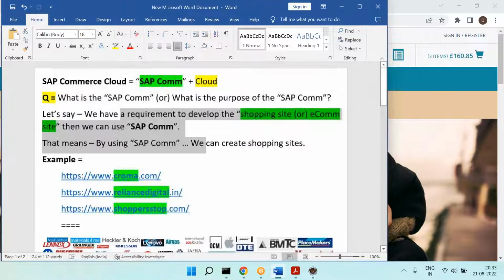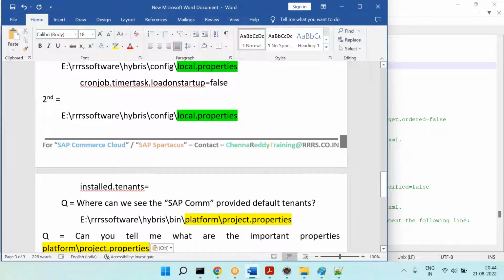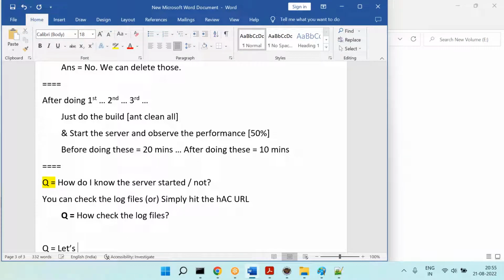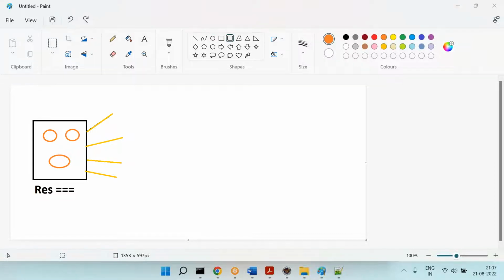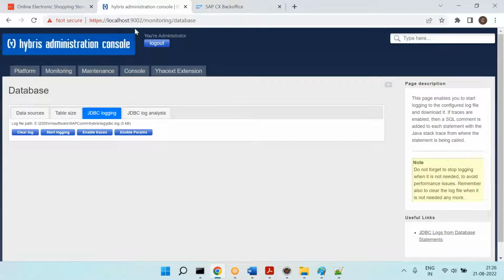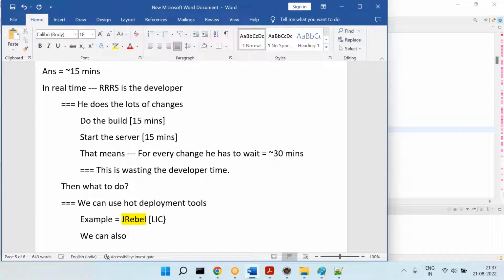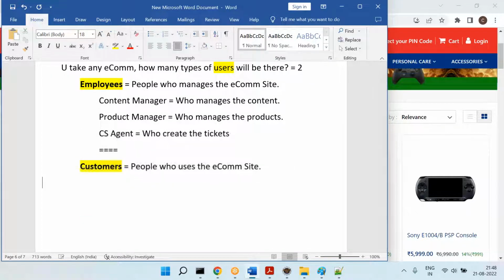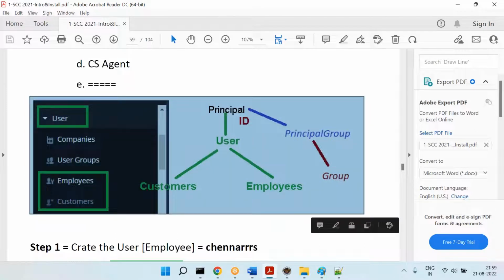SAP Commerce Properties, Logs, Users & hAC = [1] Contact Us =